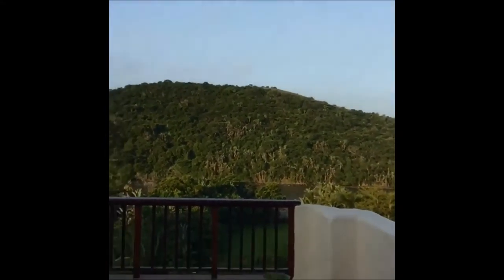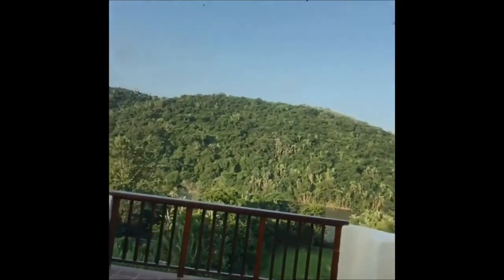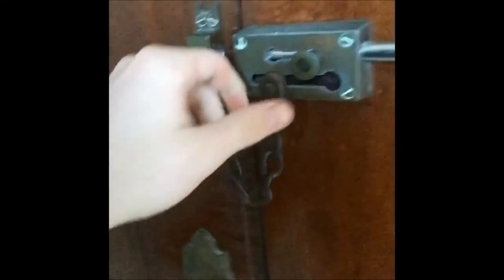Holiday House Tour